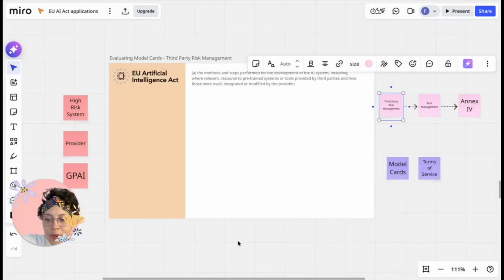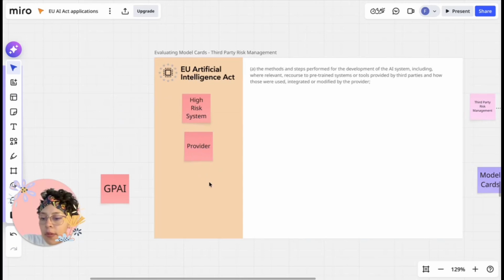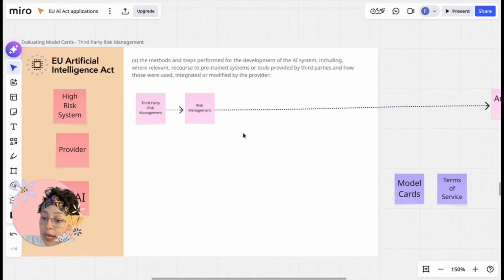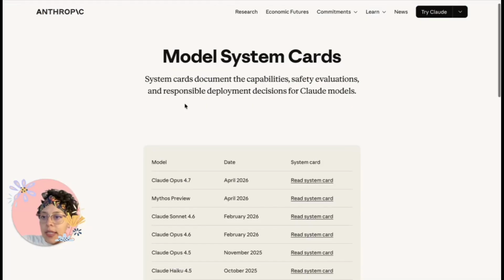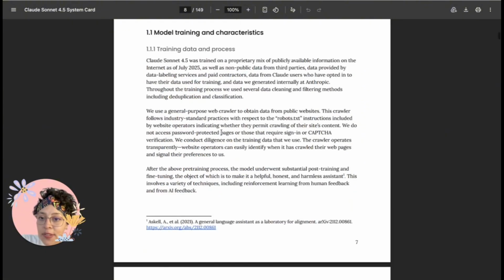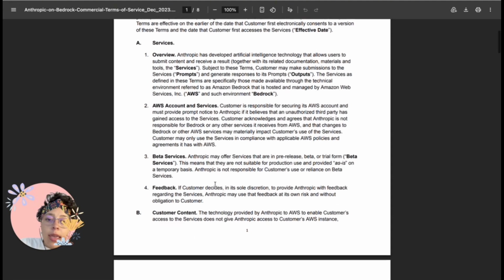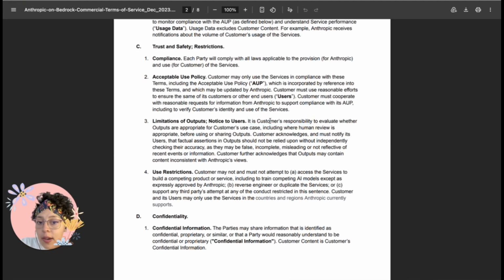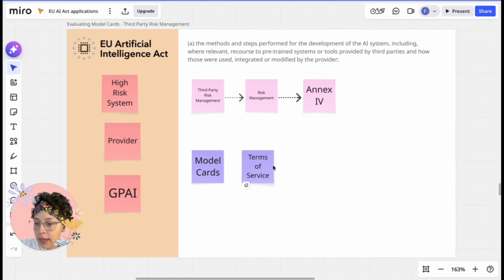Implementing EU AI Act - Annex IV: Model cards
Most people talk about the EU AI Act in theory, but as an engineer and compliance analyst, I want to show you how to actually implement it. In this video, we deep dive into Annex IV, specifically the section related to Risk Management and Third Party Risk Management and how the Model Cards' evaluation falls into this framework.

Bridging the gap between Development and Compliance is the new quality standard for AI.